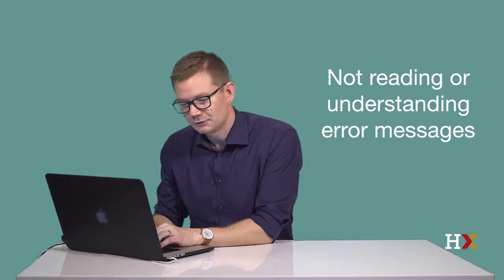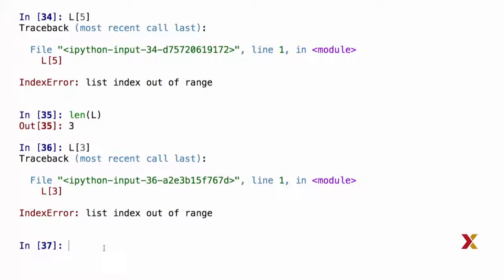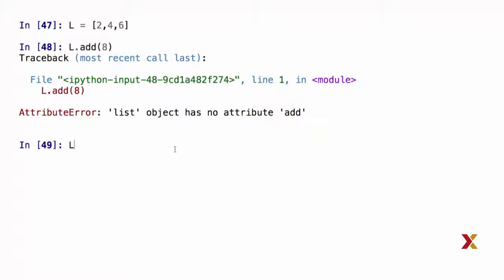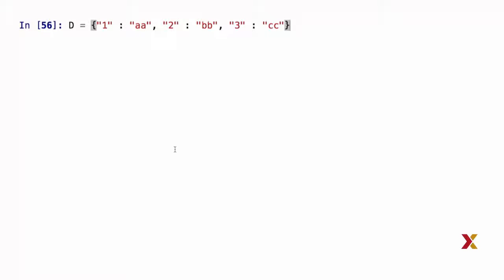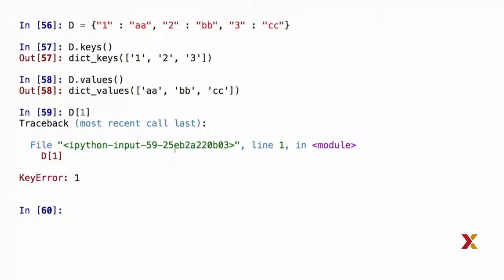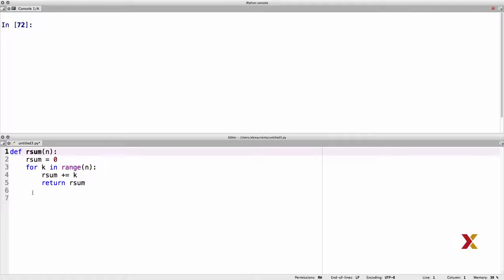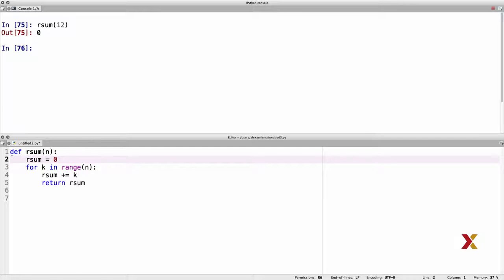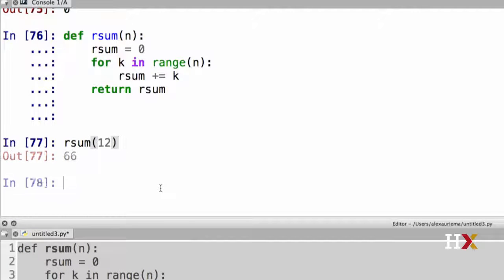Common Mistakes and Errors